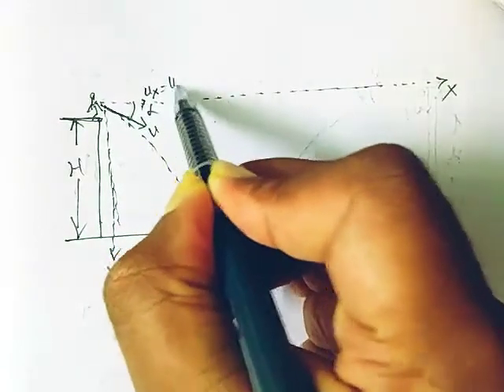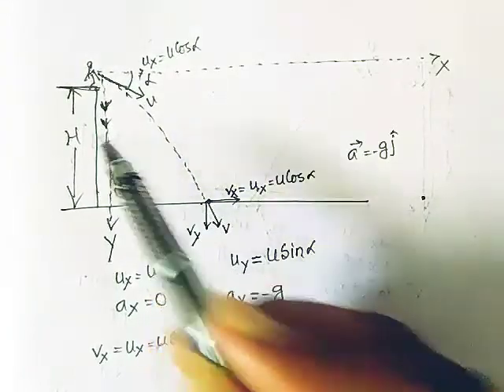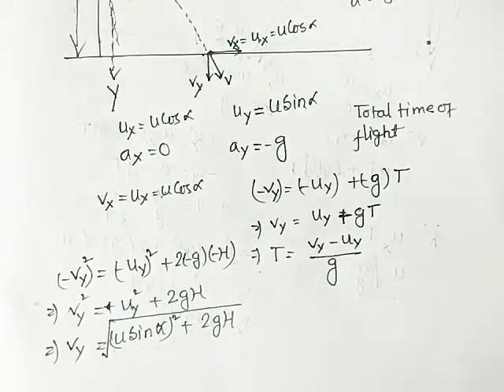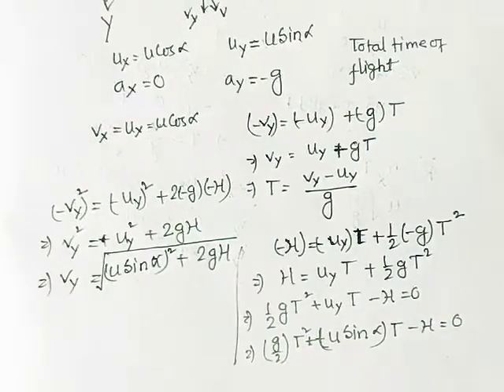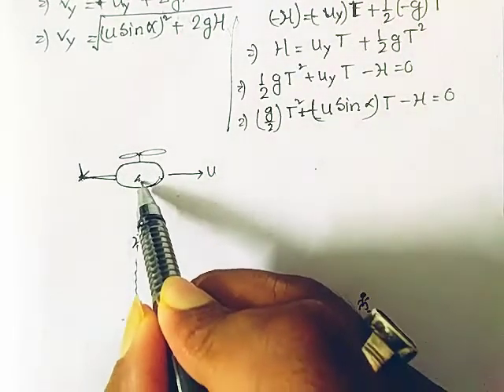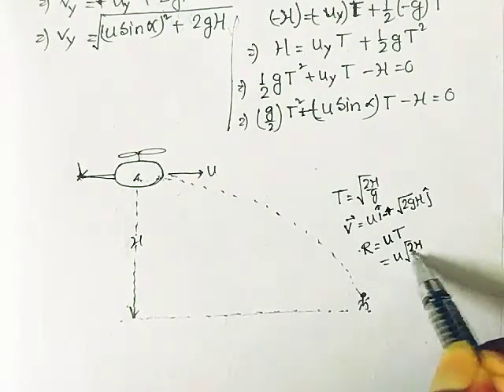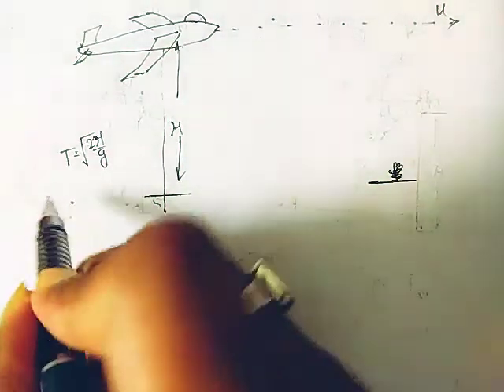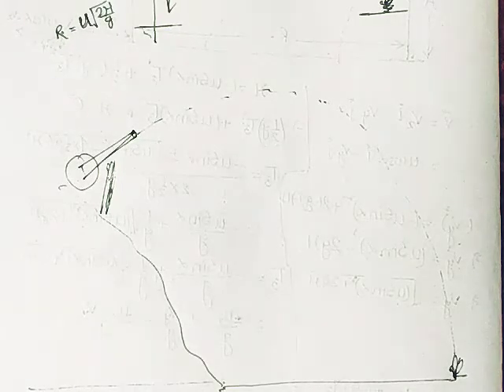Projectile Motion - 11/ Two Dimensional Motion | CBSE - ISC ( Foundation ) | IIIT - JEE - NEET